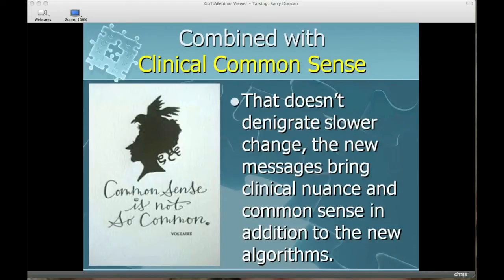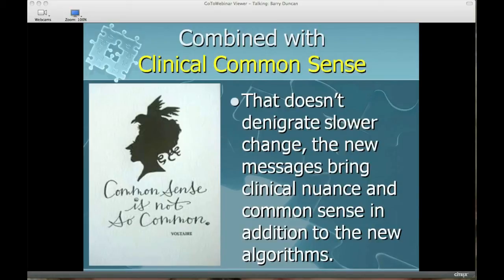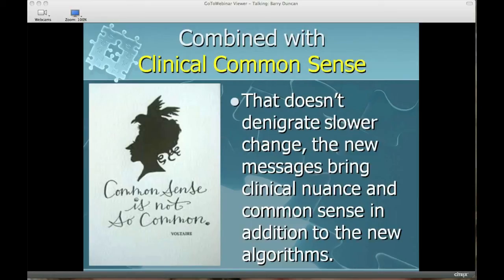Reliable Change Index and ORS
Reliable change index and Outcome Rating Scale (ORS). See what Dr Scott Miller has to say